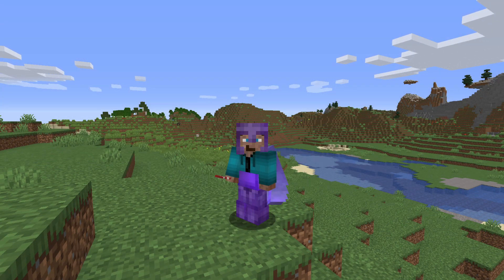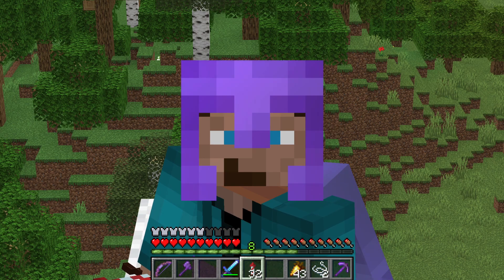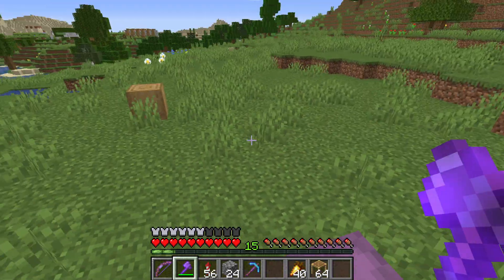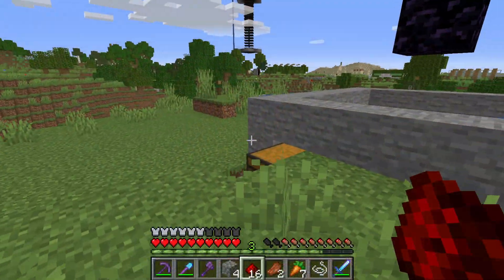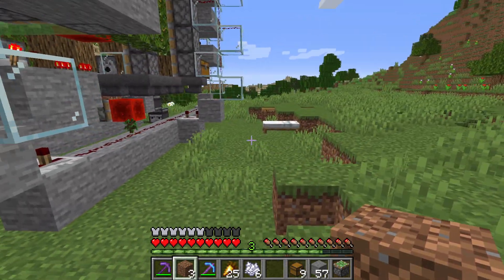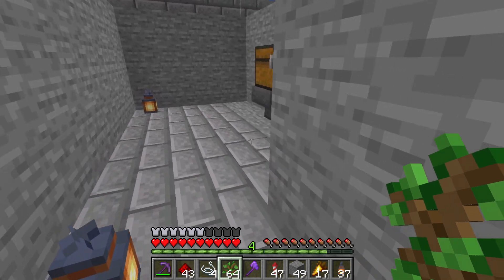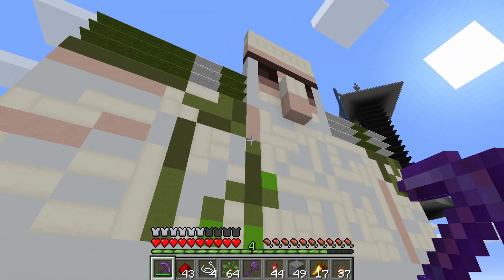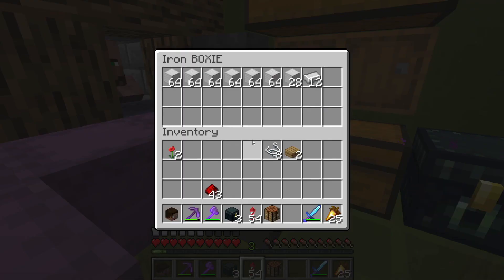The Survival Attempt ||Ep 15 | Farms & Farms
Today we look at my falling wood and iron sup